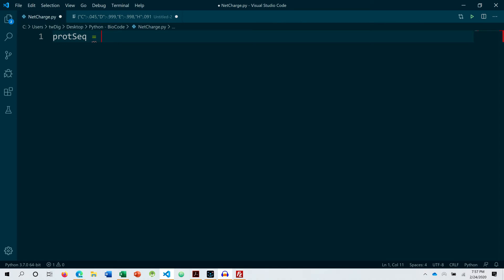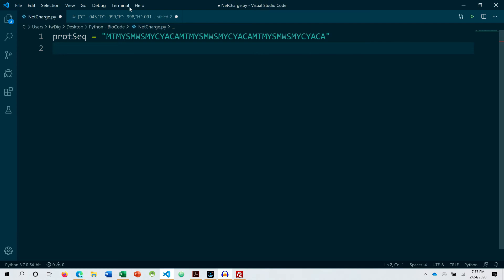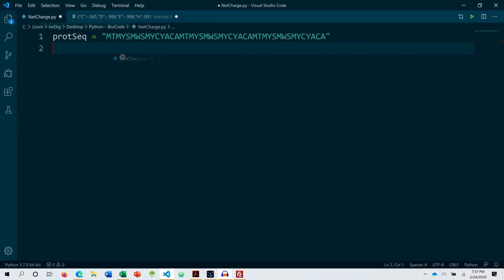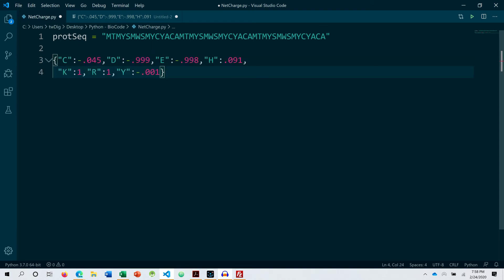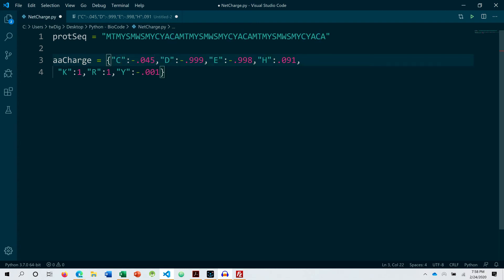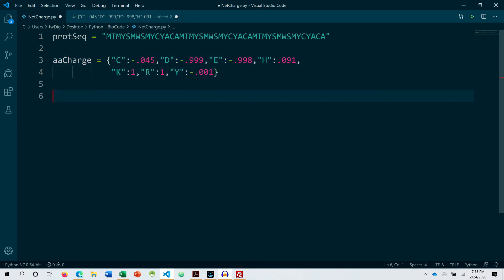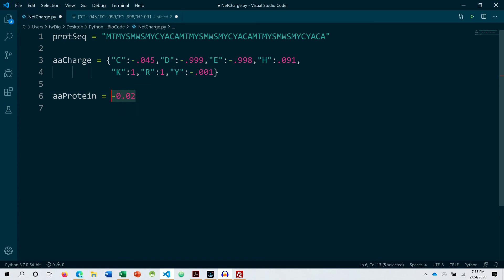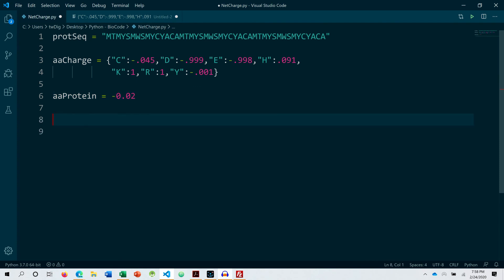Bioinformatics: Estimation of net charge | Python | BioCode Ltd